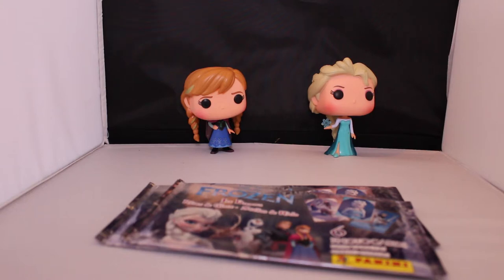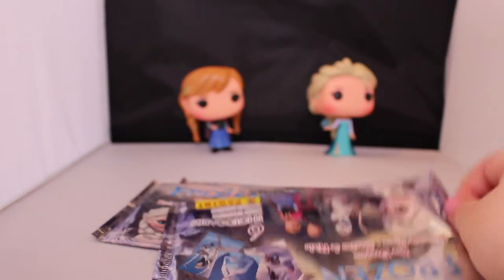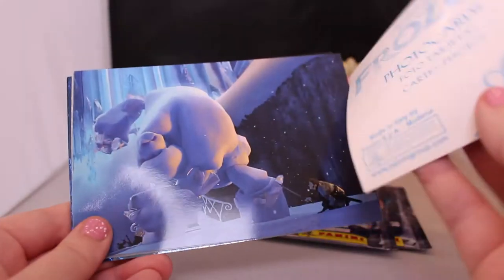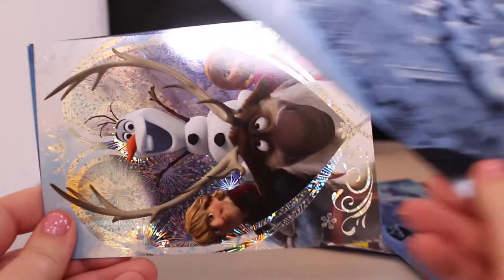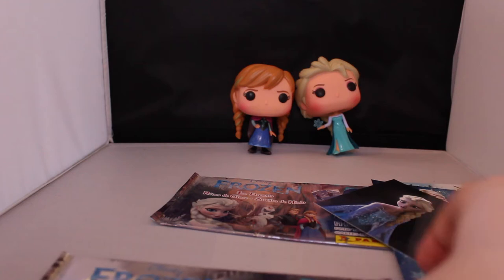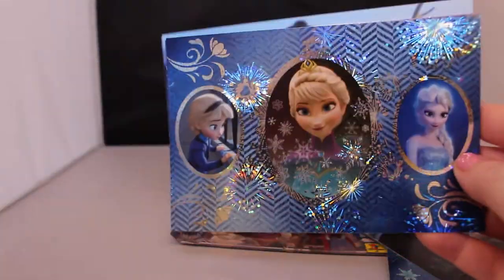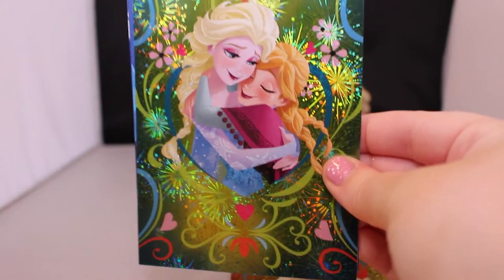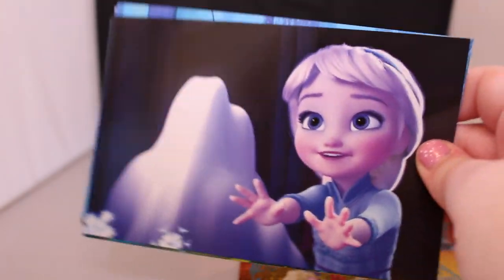Disney Frozen Panini Blind Bag Photo Cards | Ohyouresotough0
I picked up these awesome Disney Frozen Blind Bag Photo Cards at Target- $1.99 for 6 cards! They are really cute!